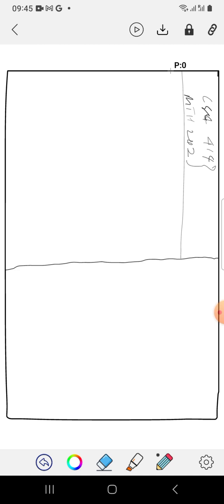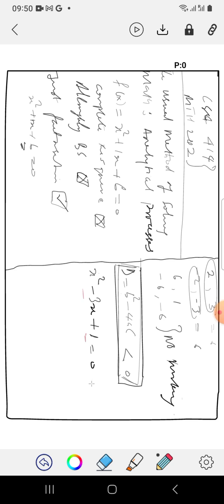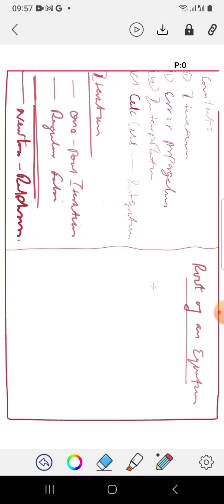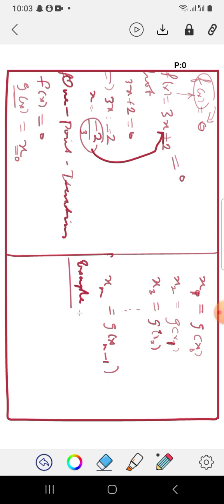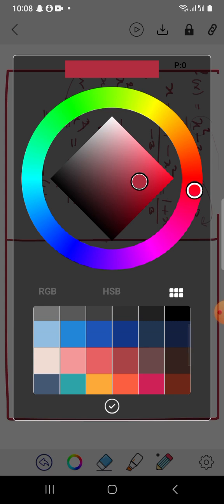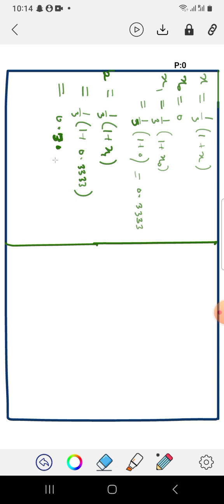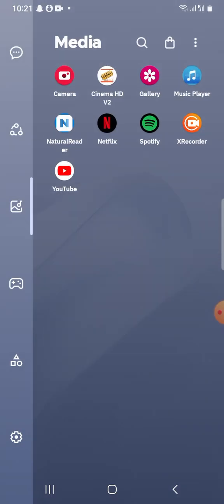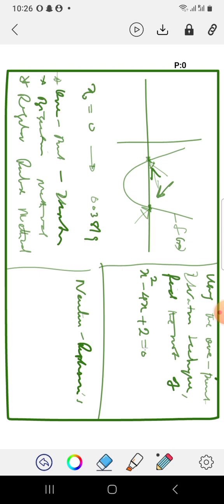CSC 414/ MTH 242 Numerical Methods/Analysis